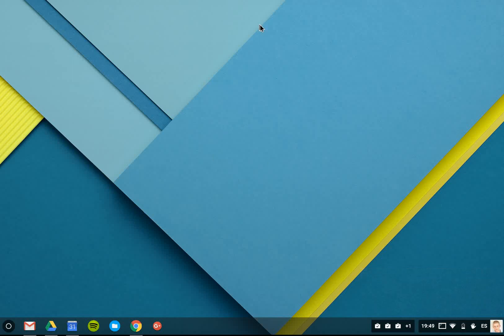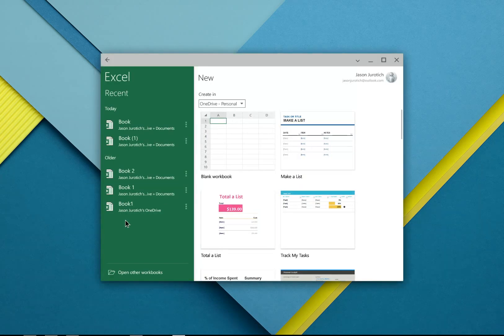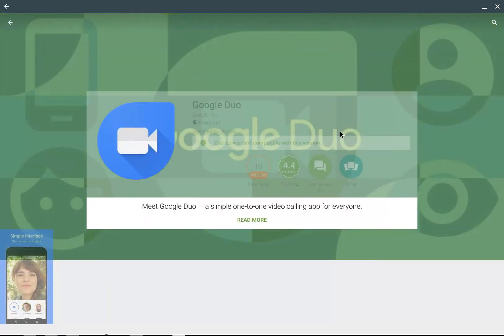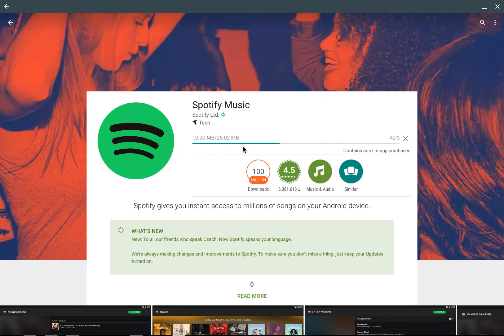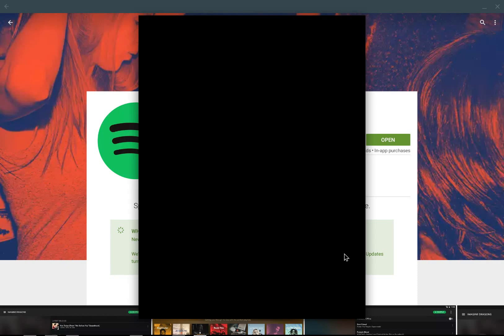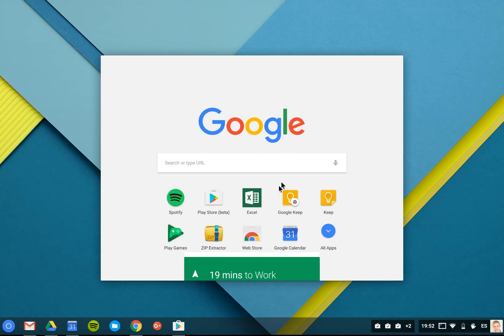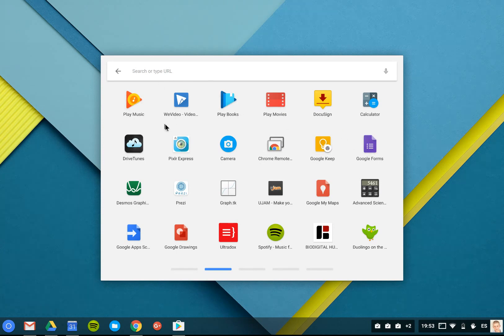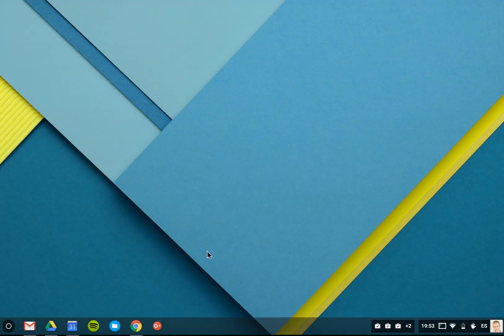ANDROID APP STORE ON CHROMEBOOK PIXEL 2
This shows the new options given for the Android app store on a Chromebook Pixel 2.